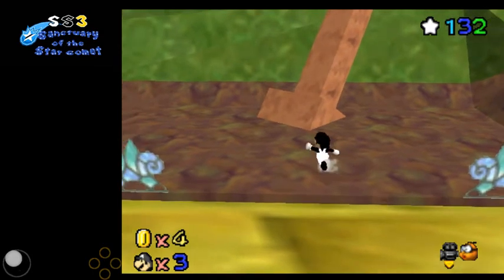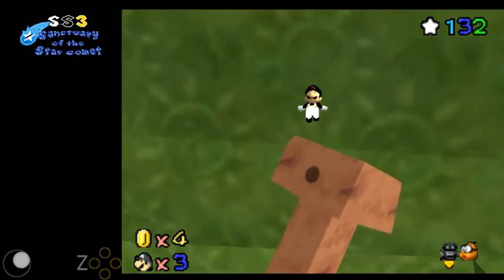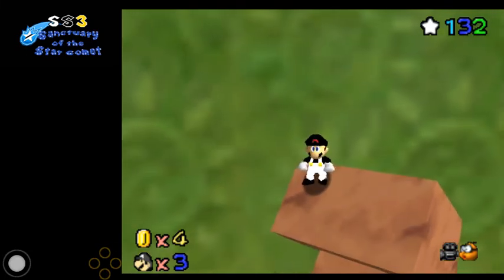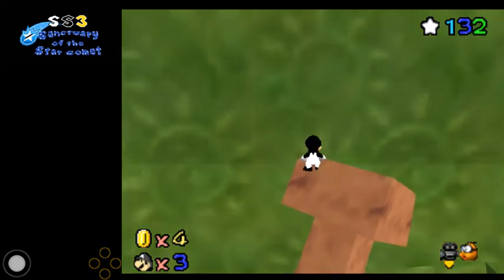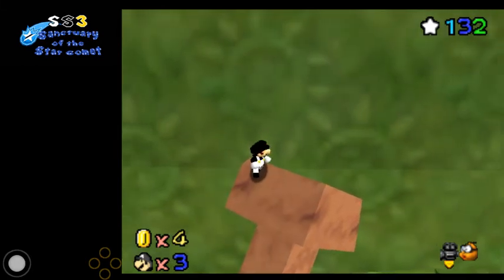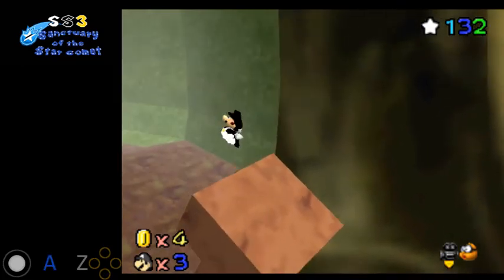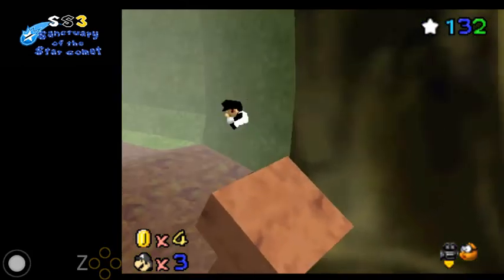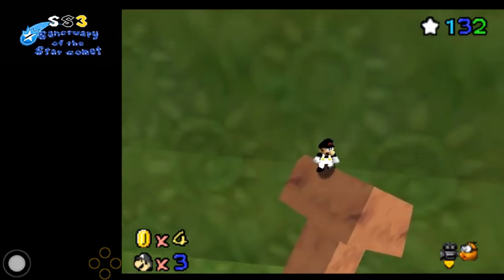Shining Stars 3 - Flower Ride Skip Tutorial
A bit of a different video, but I thought it would be helpful for runners who wanted to implement this trick into runs.